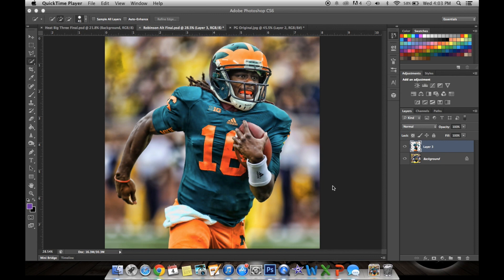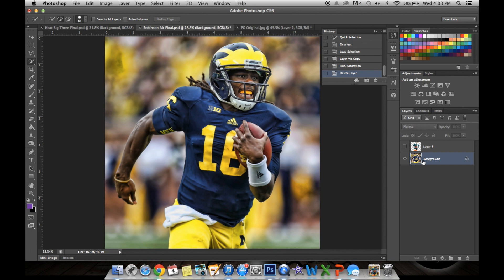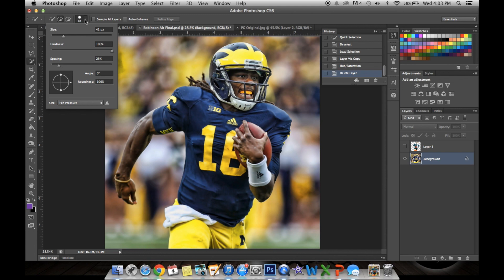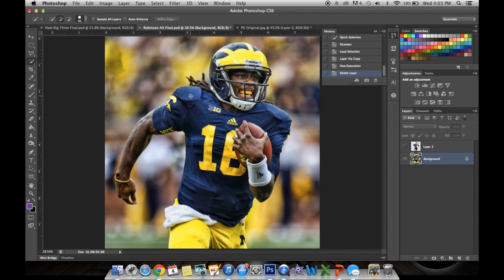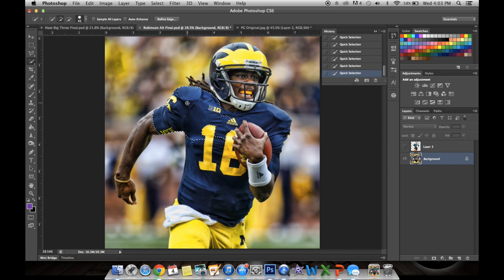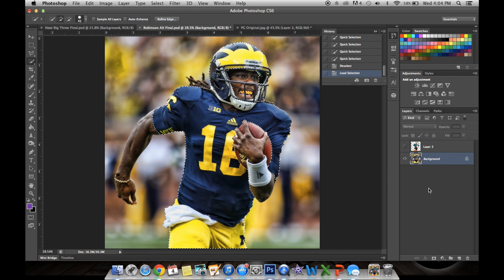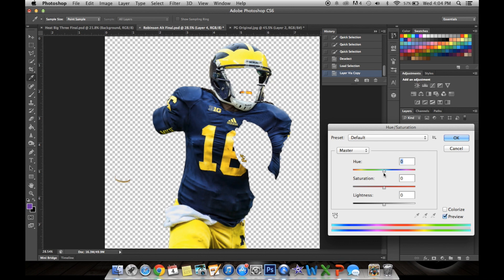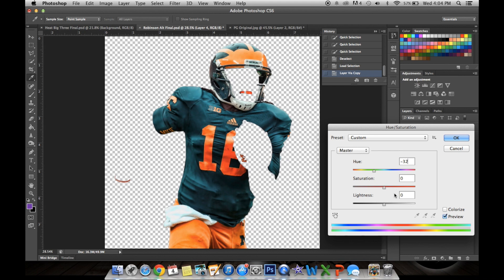Alternate Jersey Photoshop Tutorial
Thanks for 7k on @SkinDealer!

No, I do not know how to get Photoshop for free, nor do I have any license keys for it, so please don't ask.